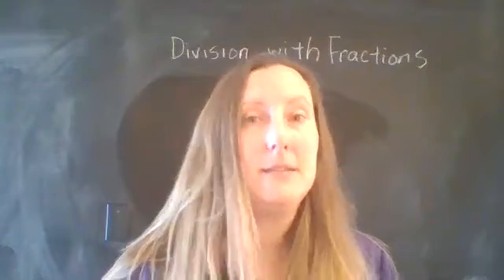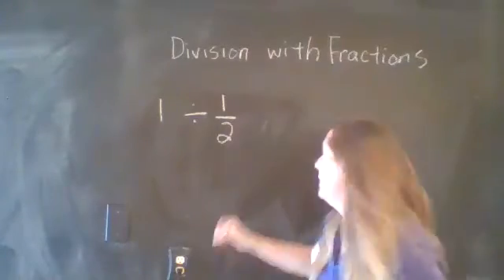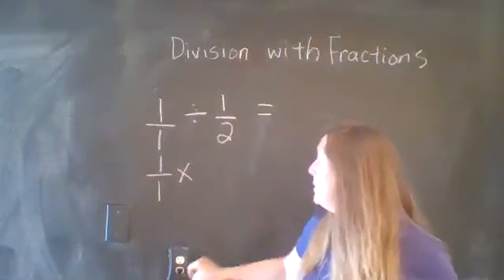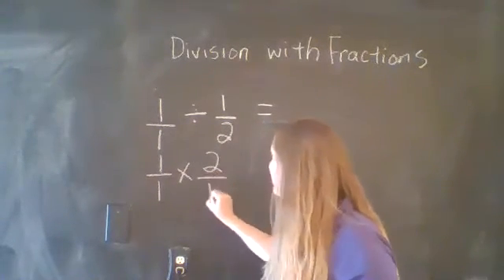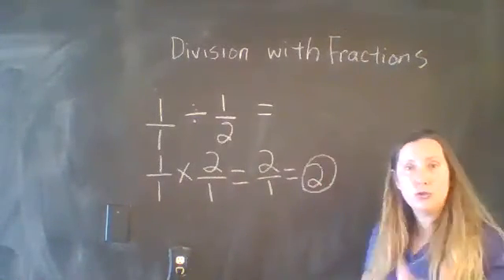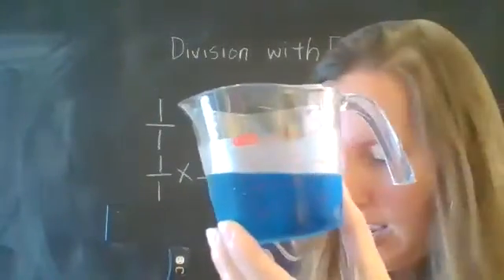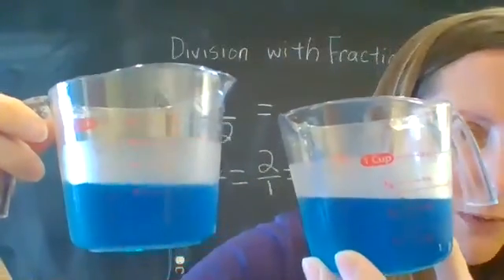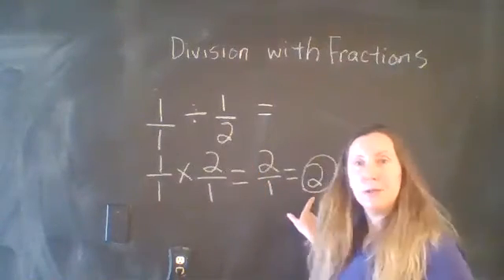Division with Fraction: Prove it! (Part 2)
If you need to remember that dividing by a fraction is the same as multiplying by the reciprocal, create an simple problem that is easy to visualize!